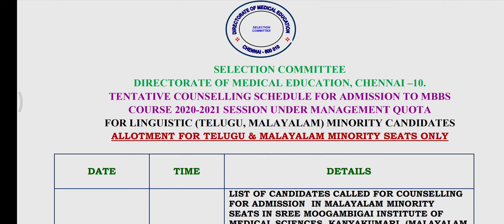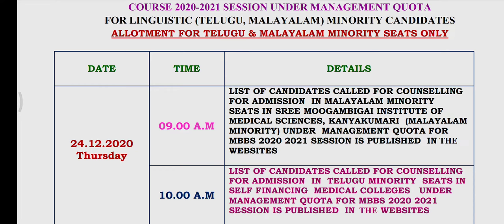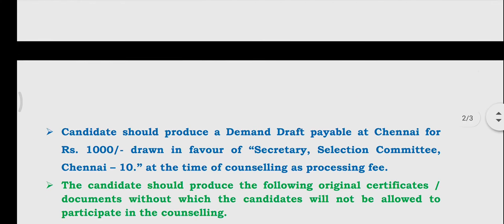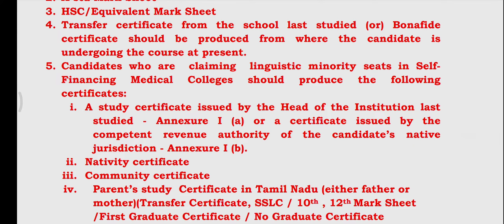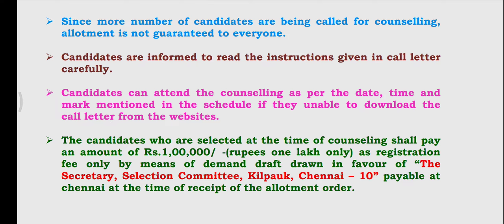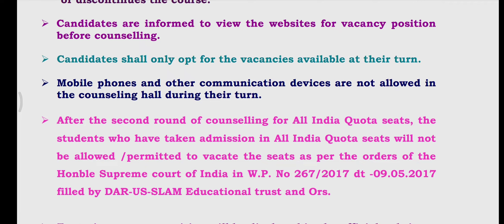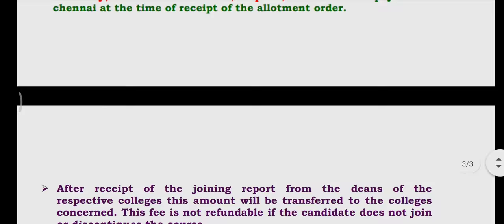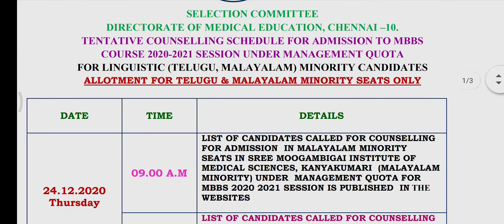Telegu and Malayalam minority Counselling Schedule